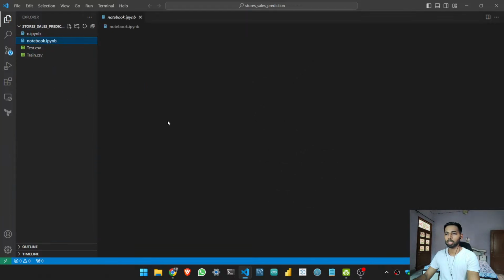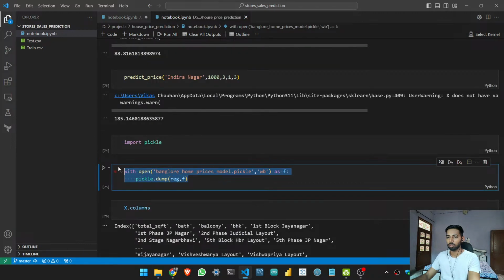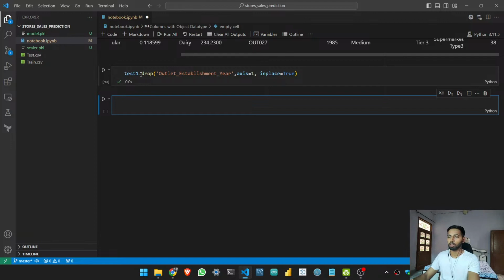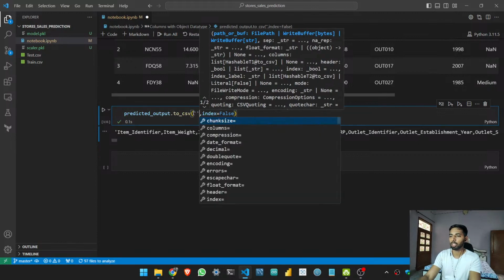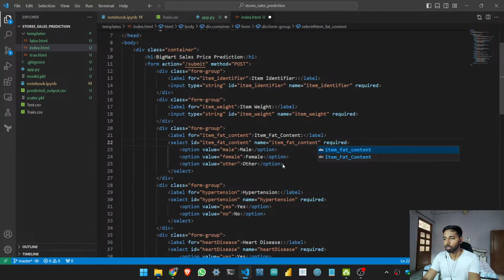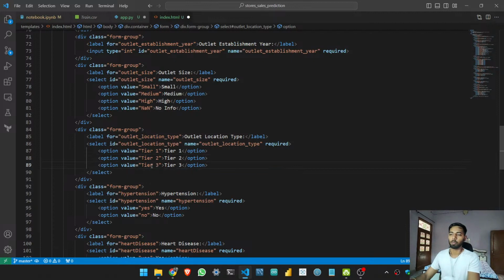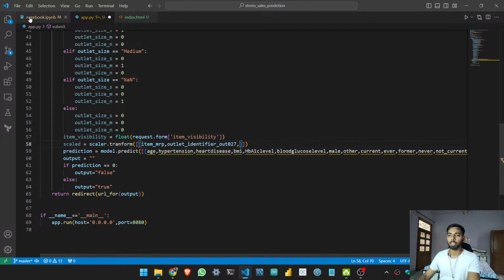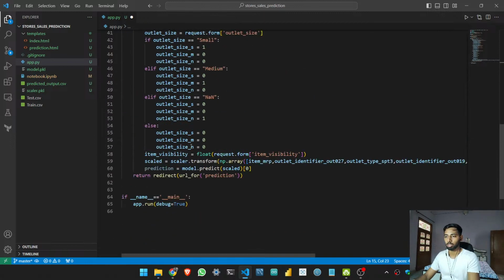Day 2 End To End Data Science Project Implementation- Data Cleaning, EDA, FE, FS, Model Training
In this live stream, We will create live End To End ML Project.